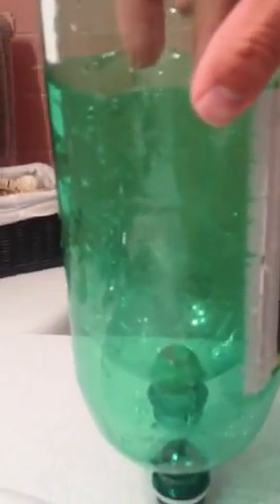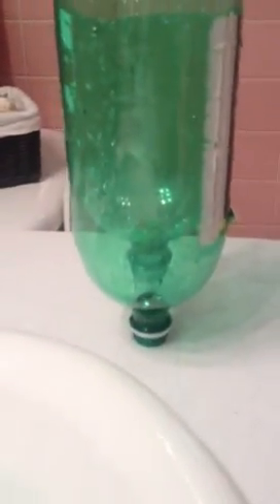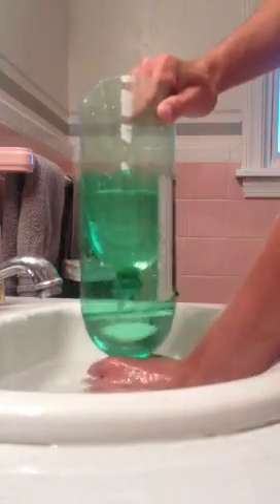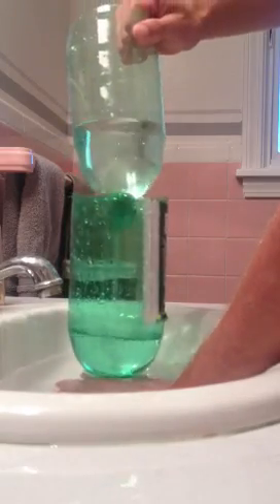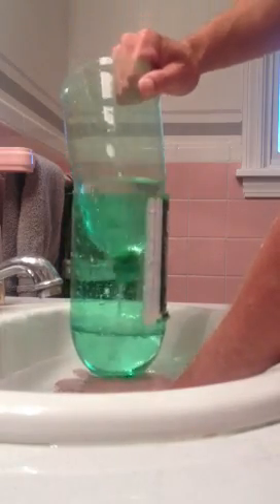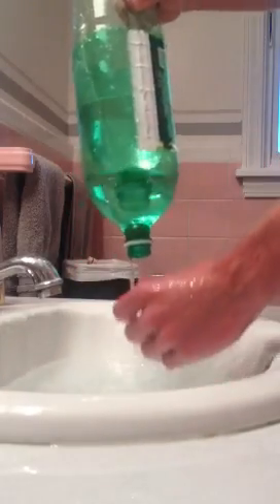Super simple water pump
A water pump I made out of two 2 liter bottles and 2 marbles